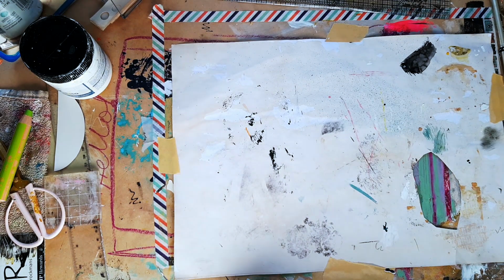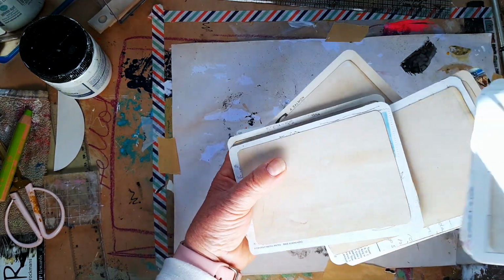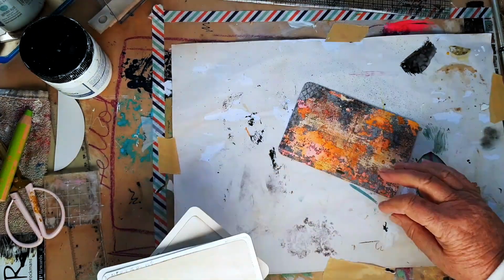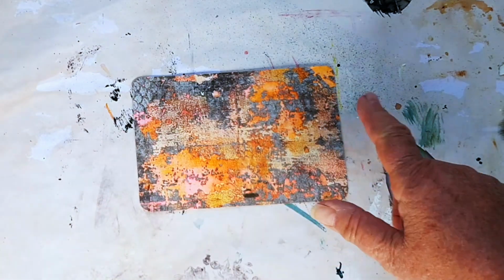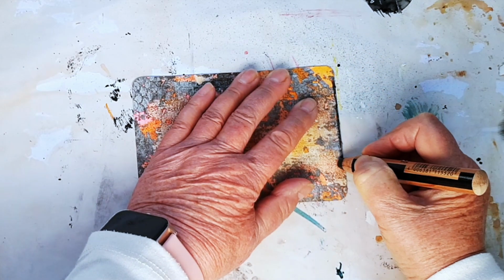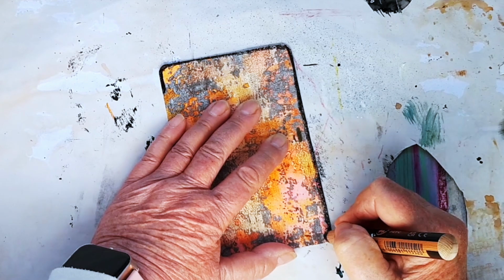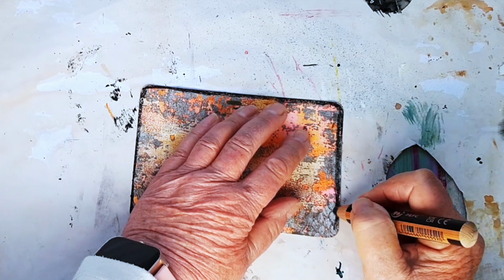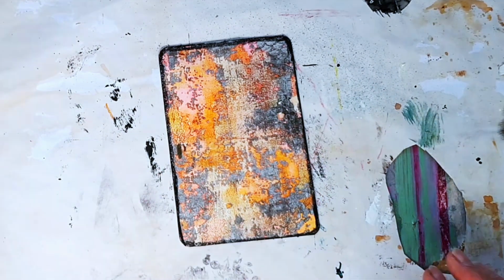gelypostcardplay Postcard Challenge - Turn Your Gel Prints Into Postcards! Day 17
Use up some of those gel prints in this postcard challenge hosted by  @CeriGriffiths .
This is a month long challenge during July, so I'm going to be very busy as I'm doing Junk Journal July at the same time. May need a holiday after all that.

Here's a link to Ceri's intro video for further information about the challenge:

Challenge details:
Participants are required to share a video (reels and shorts count) or image of a postcard each day for the entire month of July (31 postcards in total).

Only share one postcard per day.

Each postcard must contain an element produced on or by a gel plate. (brayer-off papers and digitals are accepted).

The postcard can be decorated in any style and the gel print element does not need to be the focal point or main element.

Each postcard must show a number to represent the day it is posted upon e.g the 12th July has to have the number 12 on the postcard. The number can be any size and in any format also the number must be on the front of the postcard as part of the image.

All postcards must be 6”x4”, can be either landscape or portrait, if mounted the final dimensions must still be 6”x4”.

Postcard corners can be straight, rounded or snipped.

Social Media and Posting:
Participants are encouraged to use the hashtag GelyPostcardPlay when posting on any social media platforms.

YouTube creators should use the hashtag in their video descriptions or titles.

Suggestions:
Participants are advised to create playlists for their YouTube videos, photo albums for Facebook, and boards for Pinterest to easily organise and share their content.